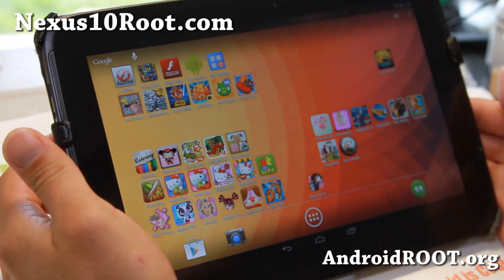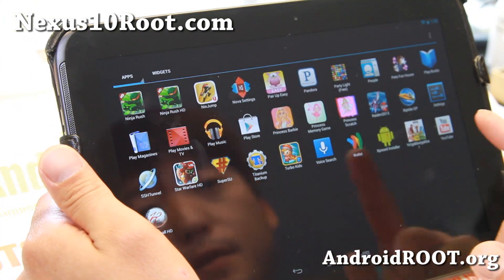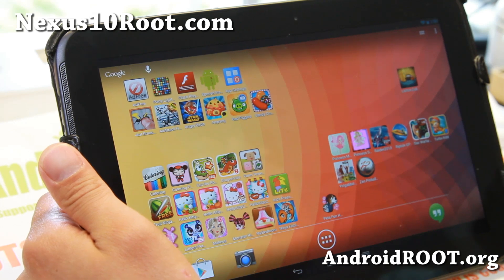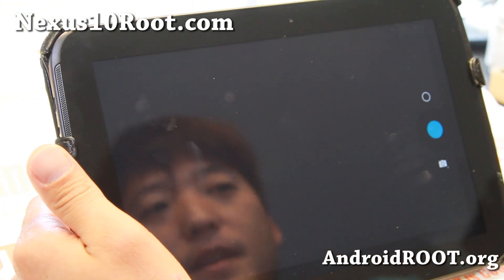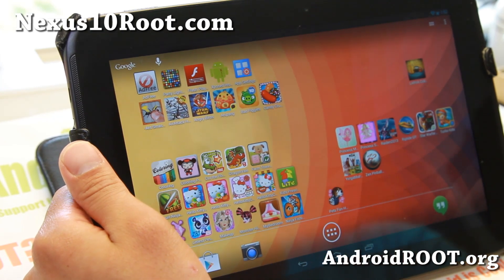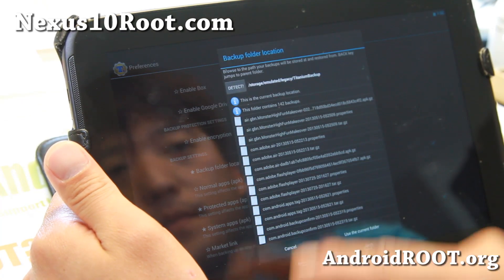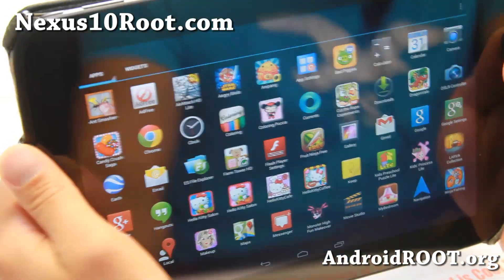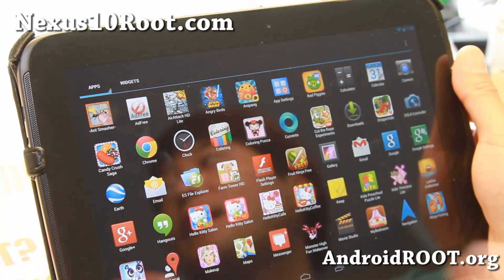Android 4.3 ROM + Root for Nexus 10!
Here's a quick overview of Android 4.3 ROM + root for Nexus 10 Android tablet users.

Want to stay updated on Nexus 10 rooting, ROMs, tips, and get free help with your new Nexus 7 from Max and others?